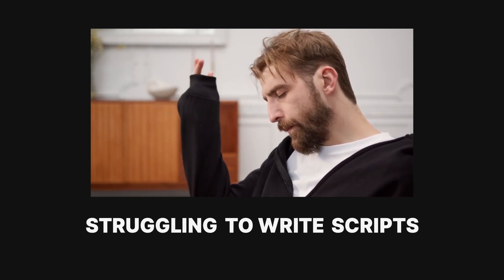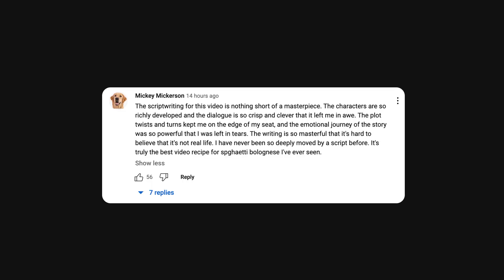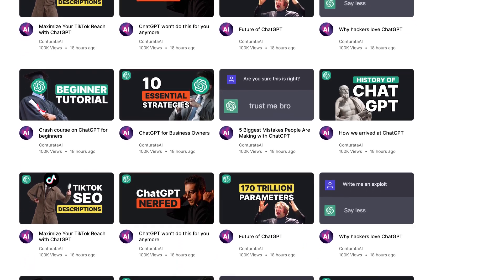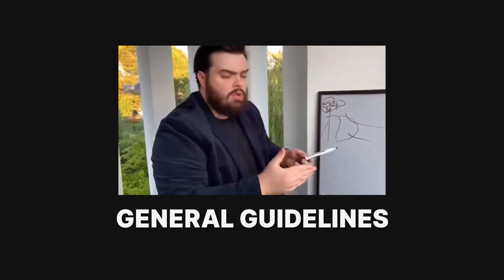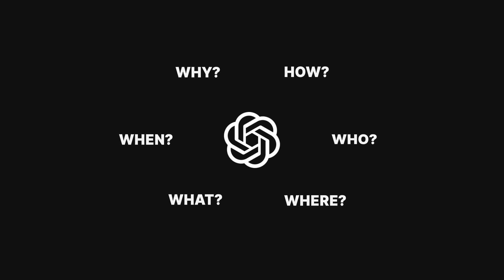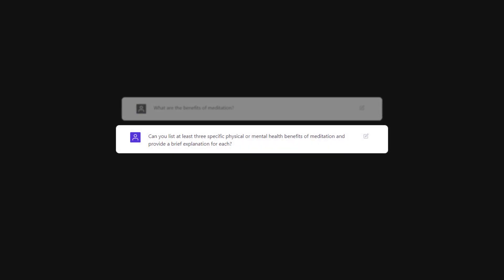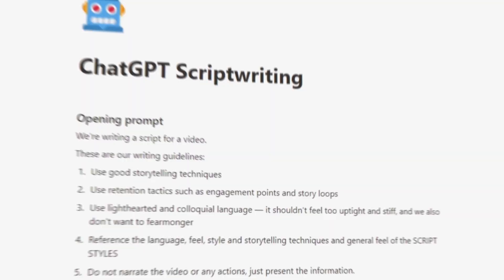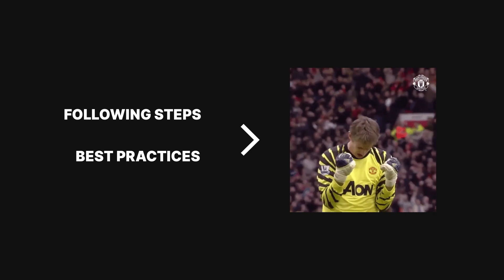ChatGPT Prompt For Writing YouTube Videos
Learn how to use ChatGPT to speed up and automate your scriptwriting process.

This method works for YouTube, TikTok, Twitter threads, LinkedIn, Instagram Reels, post descriptions, or anything you feed it as examples, really.

Also, you have no proof that I used it to write any of my videos — I like working hard. But that said, Chat GPT is an excellent tool for helping to generate ideas and overcome writer's block.

So let's dive into the steps for using ChatGPT to write an engaging script — for YouTube or anything else.

0:00 Introduction to writing video scripts with ChatGPT
0:37 Two things you need to start writing good scripts with ChatGPT
1:00 How to get a reference script for ChatGPT from YouTube
1:17 General guidelines for writing good scripts with ChatGPT
2:48 Keep this in mind when using ChatGPT and AI to write anything